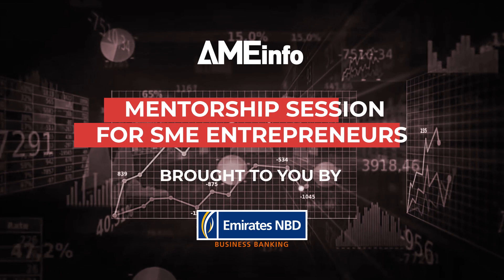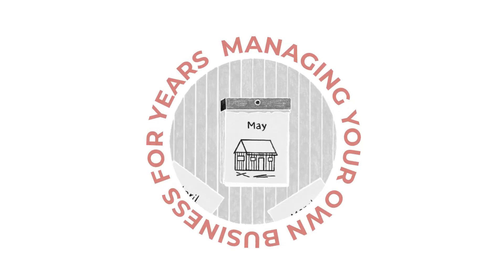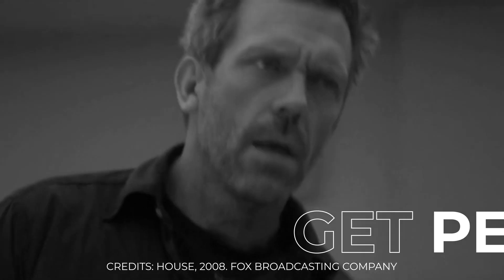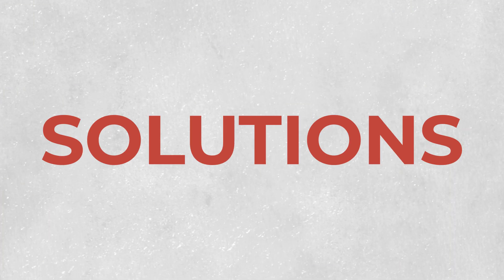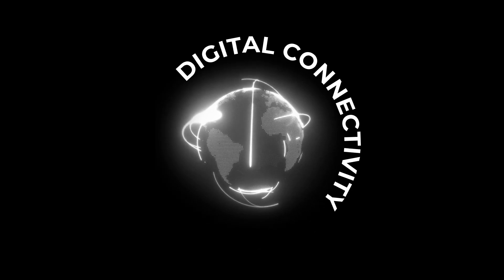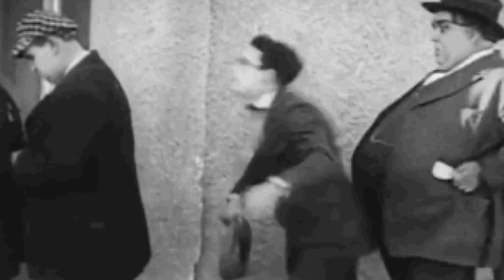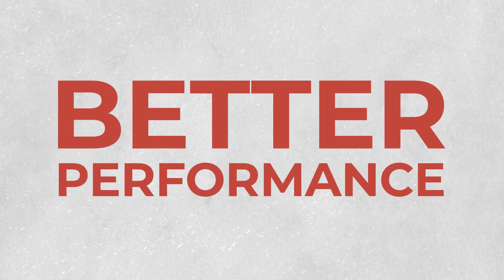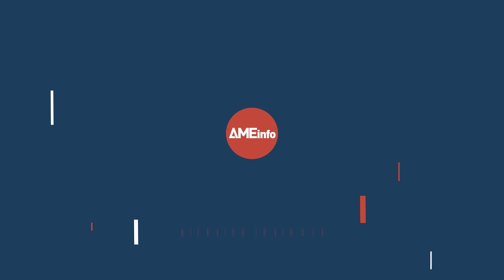Emirates NBD Episode II – 3 Simple steps to drive company efficiency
Time is money: by prioritising & optimising key activities through automation, entrepreneurs can free up resources, and derive significant value and growth for their SMEs.